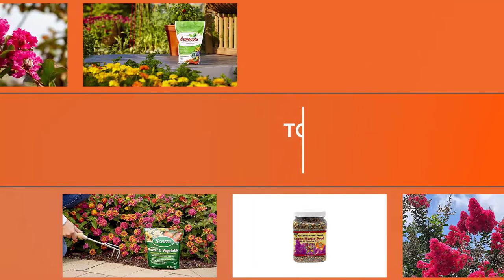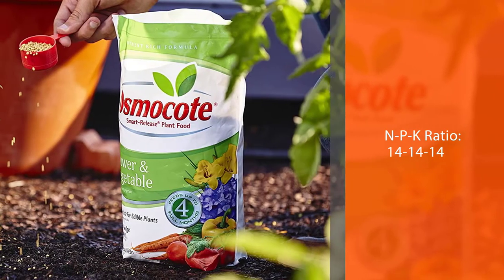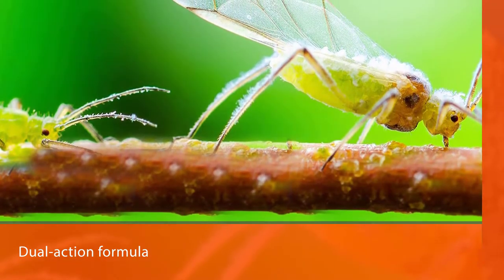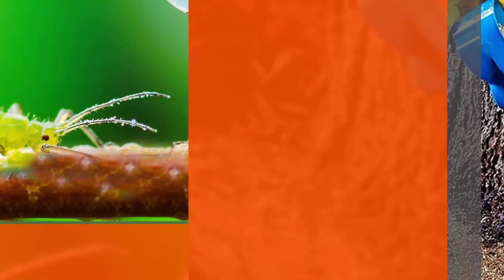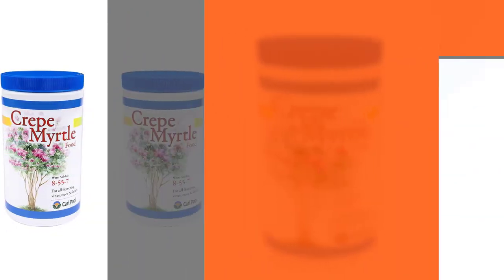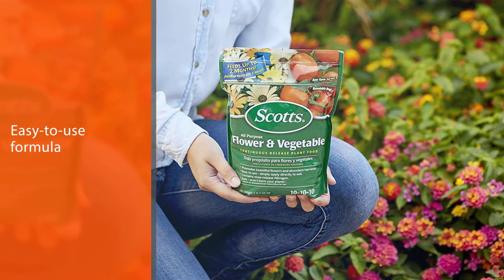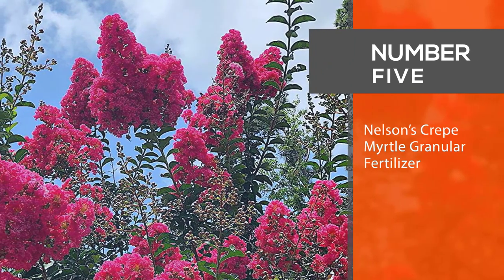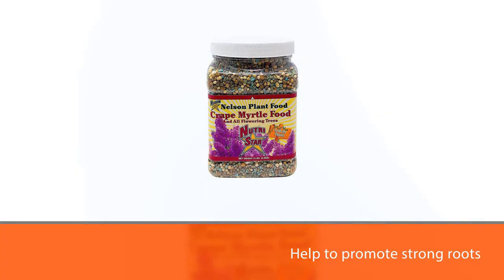Top 5 Best Fertilizer for Crepe Myrtles Review in 2024 | Tree and Shrub Protect Feed Insect Killer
Here is the list of five best fertilizers for crepe myrtles:
1. Osmocote Smart-Release Plant Food Flower & Vegetable
2. BioAdvanced 701700B Protect and Feed Insect Killer and Fertilizer
3. Carl Pool Crepe Myrtle Plant Food
4. Scotts All Purpose Flower and Vegetable Continuous Release Plant Food
5. Nelson’s Crepe Myrtle Granular Fertilizer

🕕Timestamps🕕
00:08 - Top 5 Best Fertilizer for Crepe Myrtles
00:17 - Osmocote Smart-Release Plant Food Flower & Vegetable
01:06 - BioAdvanced 701700B Protect and Feed Insect Killer and Fertilizer
02:06 - Carl Pool Crepe Myrtle Plant Food
02:55 - Scotts All Purpose Flower and Vegetable Continuous Release Plant Food
03:43 - Nelson’s Crepe Myrtle Granular Fertilizer

🤨 What is a fertilizer for crepe myrtles?
A granular product works well for crape myrtle. Take care not to overfertilize. Too much food for crape myrtles makes them grow more foliage and less flowers.